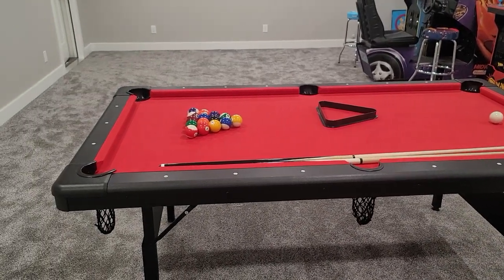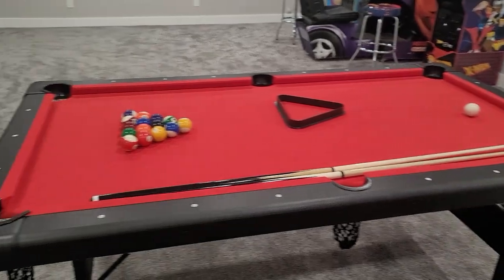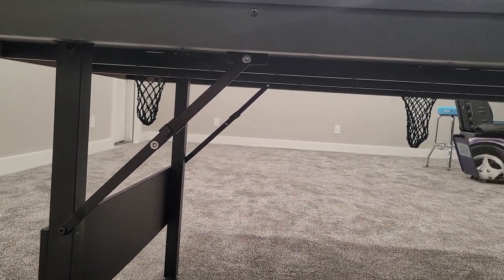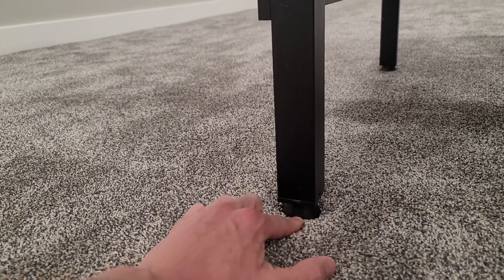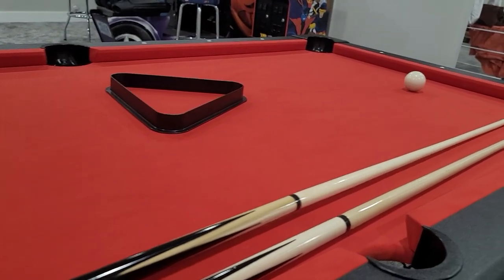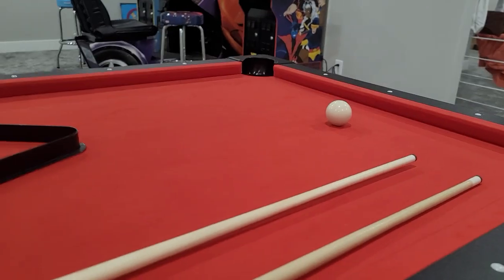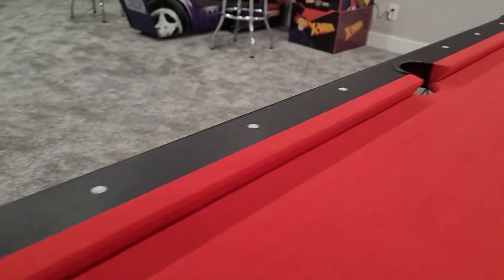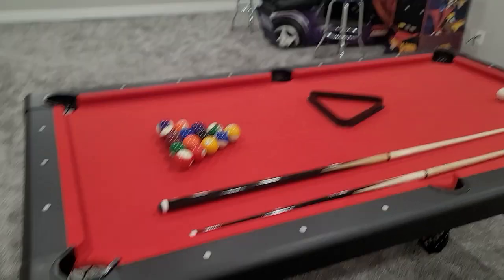GoSports 6ft or 7ft Billiards Table - Portable Pool Table Set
Looking for a portable pool table that doesn't compromise on quality? Look no further than the GoSports Billiards Table! This complete set comes with everything you need to start playing, including a mid-size table, regulation balls, cue sticks, ball rack, chalk, and felt brush. The table is constructed with a heavy-duty steel frame for durability, and the premium felt surface ensures smooth gameplay. Plus, the table is easy to set up and fold away for storage, making it perfect for game rooms, apartments, and offices.

"Very impressed with the GoSports Billiards Table. The table is surprisingly good quality and the balls are full size and good quality. The cue sticks are entry level, but perfectly fine to get started. The action is good, and the table was very easy to level with the adjustable feet. If you're deciding between the GoSports and the Fat Cat portable pool table, buy the GoSports. You will thank me later."